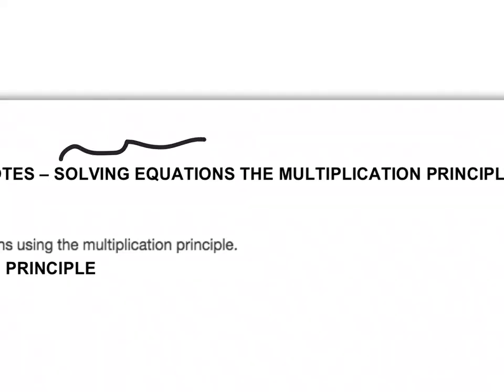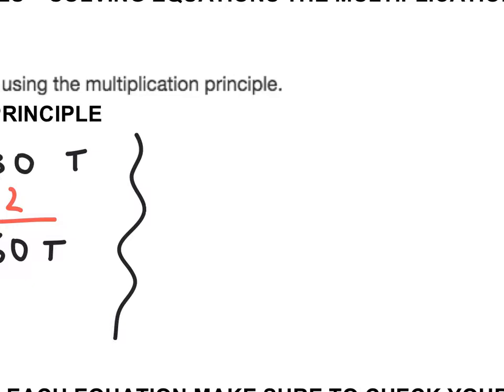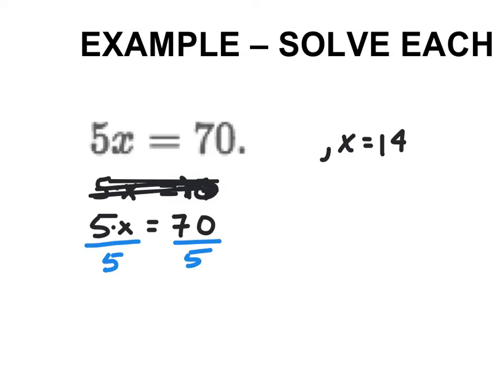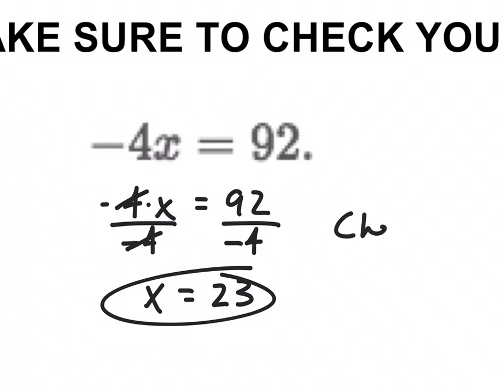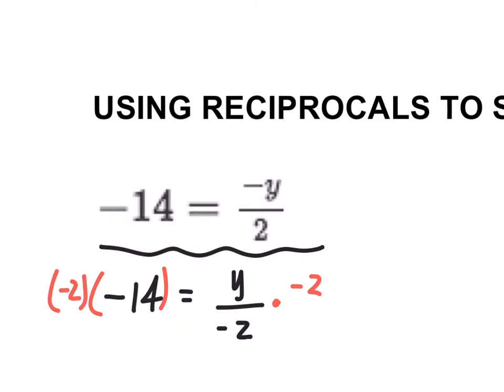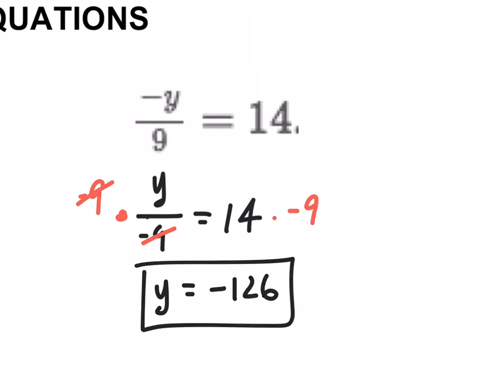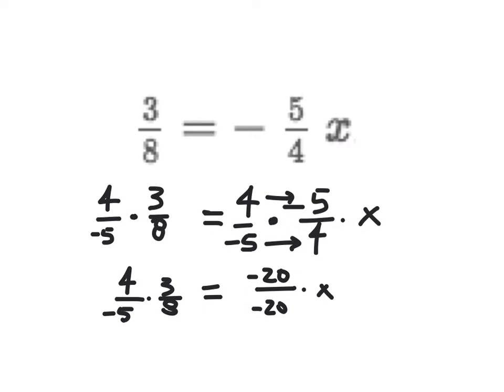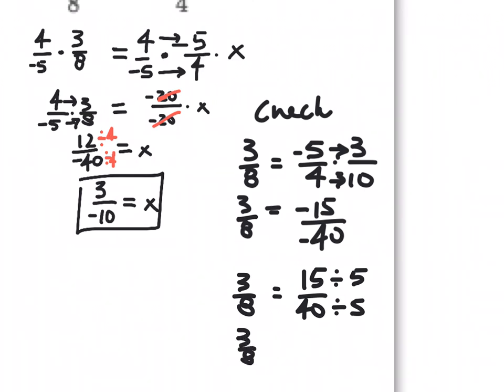CMC - MATH 050 - SECTION 8.2 - NOTES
This is a video for Section 8.2 which is about solving equations using the division property.